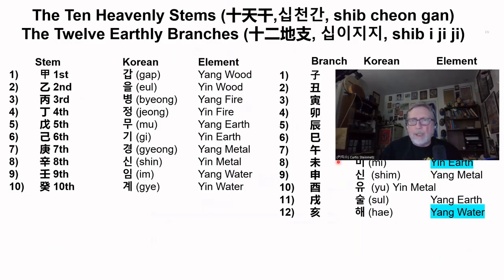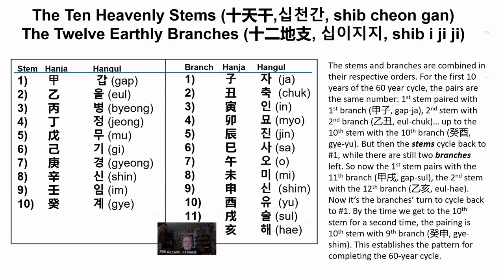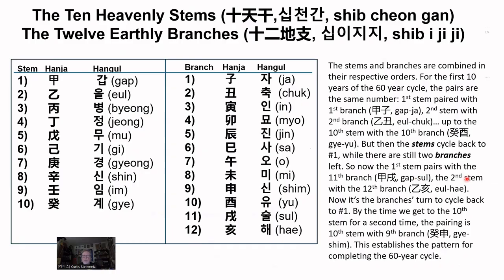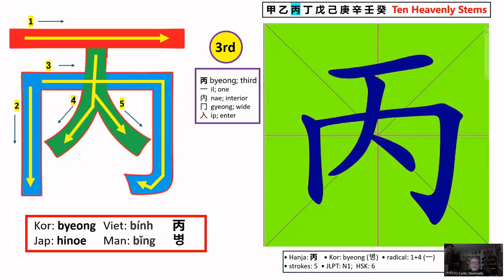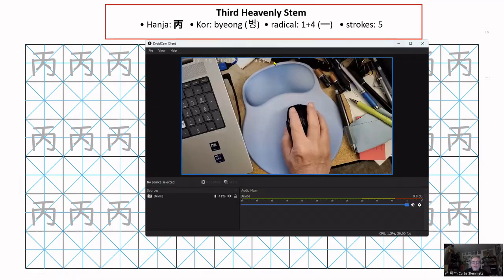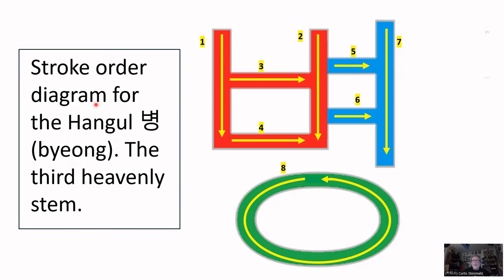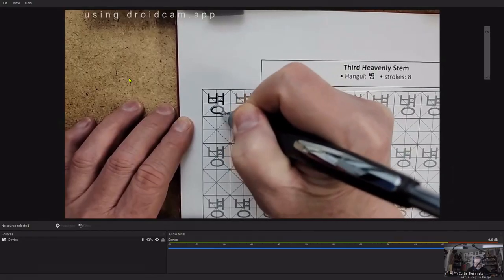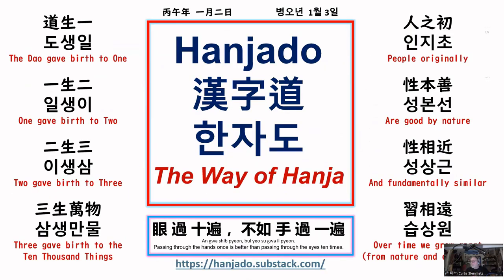Hanjado 3: 丙 (병, byeong), the 3rd Heavenly Stem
This video includes a bit of a deep dive into how the Heavenly Stems and Earthly Branches are combined to create the 60 year cycle of the East Asian Lunar Calendar.

There is unfortunately a mistake concerning the decomposition of 丙, stating that one of the components is 入 (ip; enter). This is wrong!!! The correct component is 人 (in; person)!! This has been corrected in the relevant slide